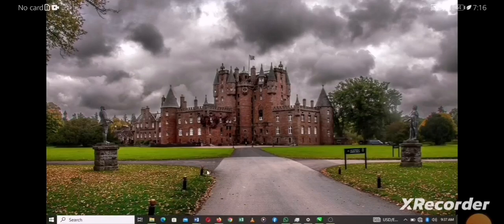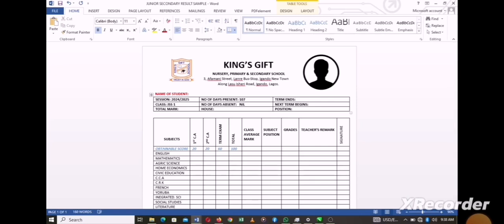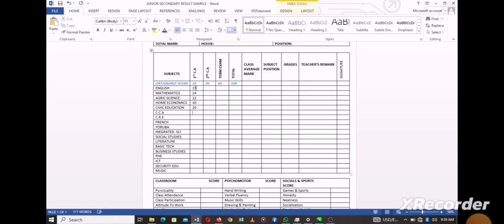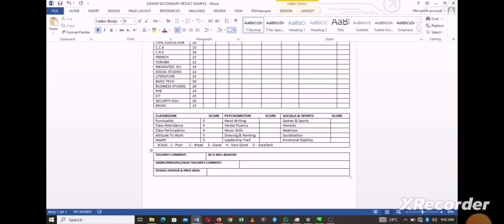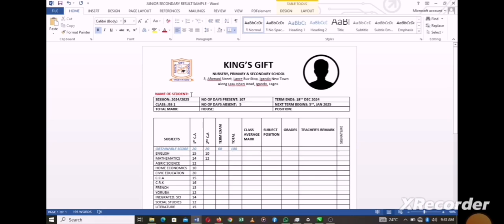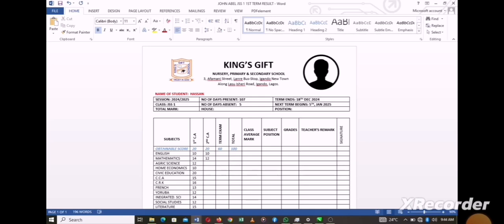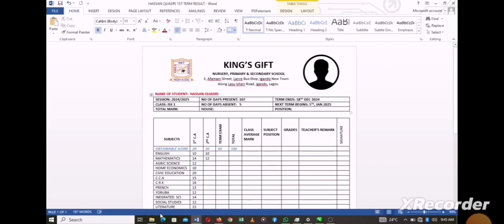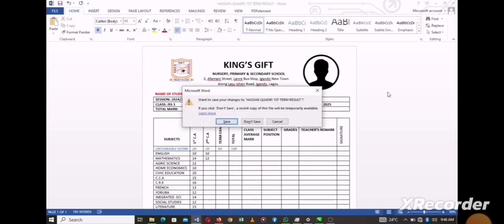How to Create and Edit Result Sheet Template.